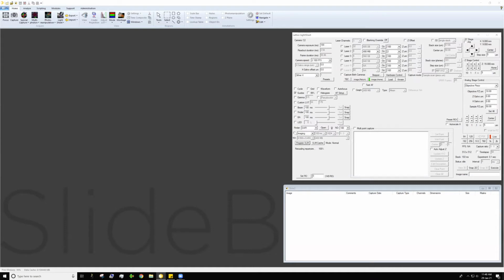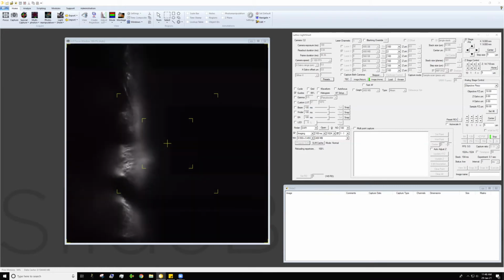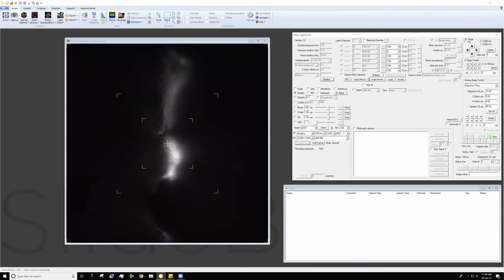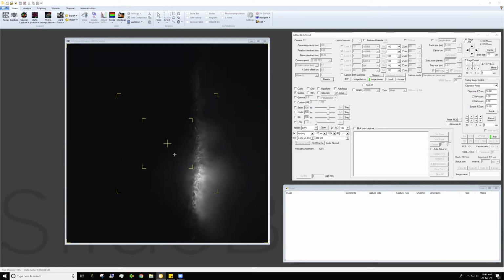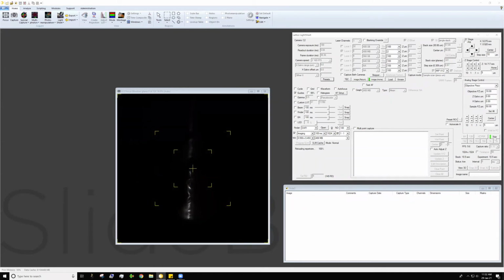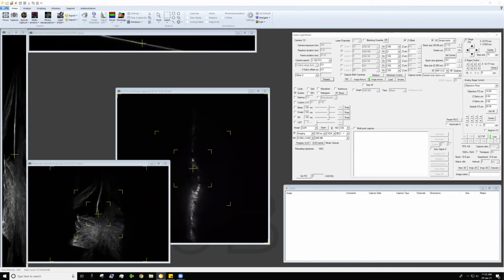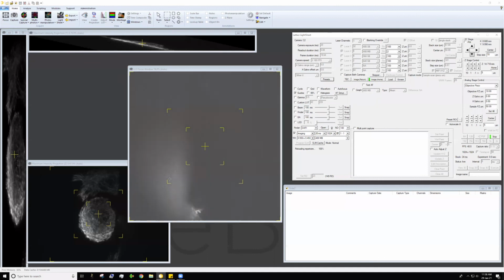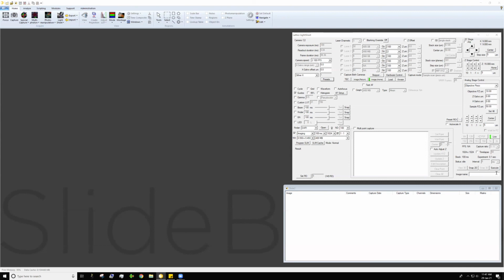Navigating Around Your Sample on the 3i Lattice LightSheet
Because of the geometry, the 3i Lattice LightSheet has an unusual field of view. This video describes runs through the pre-imaging checklist and at 02:41 how to navigate around your sample despite this. Closed Captions are available on this video and a transcript can be downloaded from the CAMDU website.